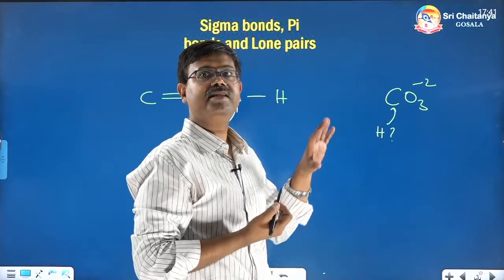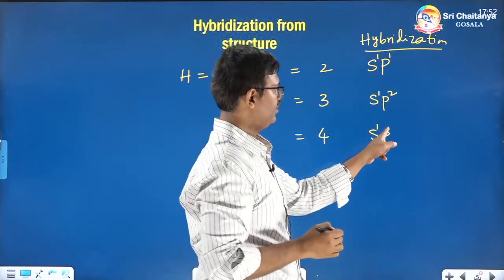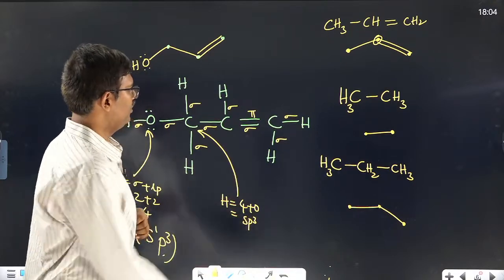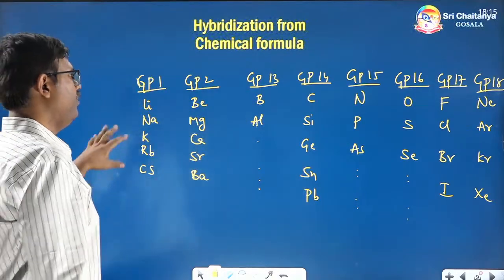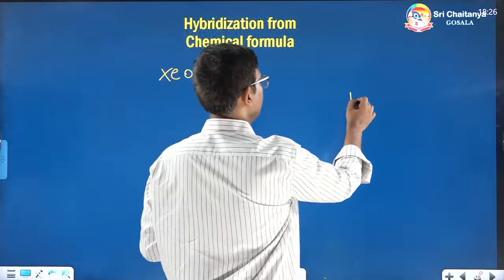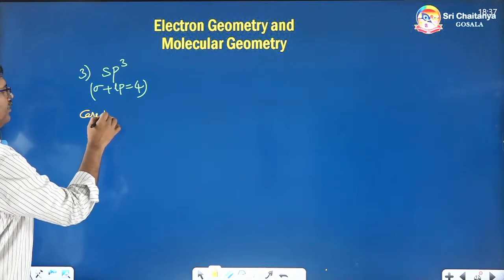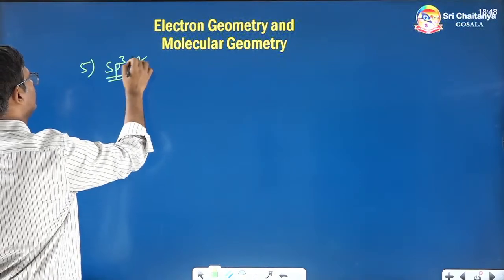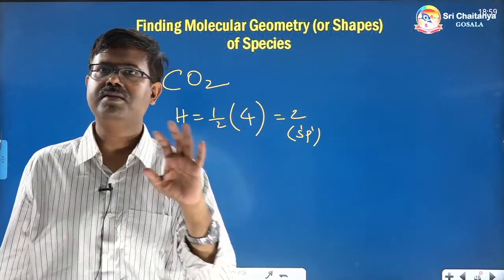Hybridization & Geometry of Molecules || Chemistry - Foundation || Sri Chaitanya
📅🆓NEET Rank & College Predictor 2024 Welcome to our Hybridization & Geometry of Molecules session! In this session, we will delve into the fascinating world of molecular structures and their properties. Our goal is to help you understand the fundamental concepts of hybridization and molecular geometry.

We will cover a wide range of topics, including the types of hybridization, how to determine the hybridization of atoms in molecules, and how to predict the geometry of molecules based on their electronic and steric properties. You will learn about the VSEPR theory, bond angles, and the impact of lone pairs on the geometry of molecules.

Our team of experts, including chemists and educators, will guide you through the session and answer any questions you may have. Whether you are a student of chemistry or simply interested in the molecular world around us, this session is for you.

Join us on this exciting journey to discover the intricacies of hybridization and molecular geometry. Let's get started!

Topics covered session:
Hybridization & Geometry of Molecules
0:00-1:04 Introduction
1:05-11:31 Sigma bonds, pi Bonds and lone Pairs
11:32-27:47 Hybridization form Structure
22:48-49:10 Hybridization form Chemical Formula
49:11-1:13:10 Electron Geometry and molecular Geometry
1:13:11-1:15:21 Finding Lone pairs on central atom
1:15:22-1:20:52  Finding Molecular Geometry (or Shapes ) of Species